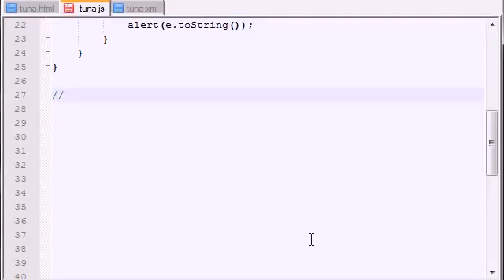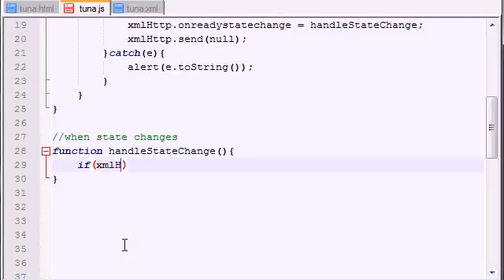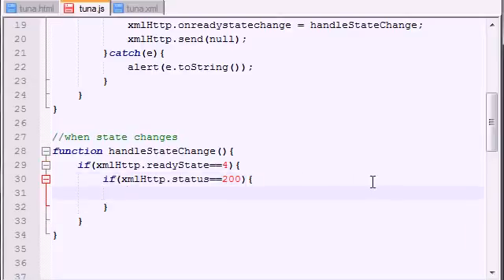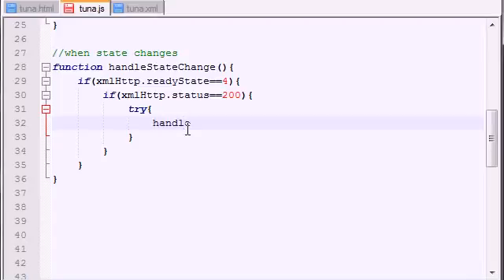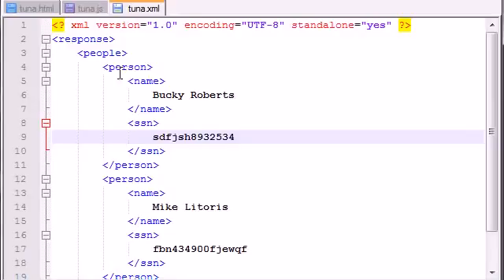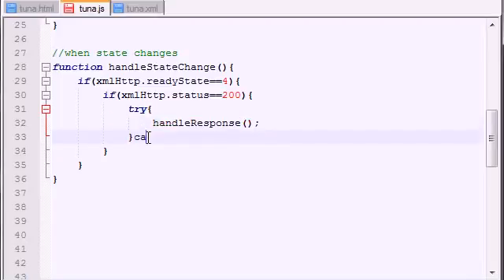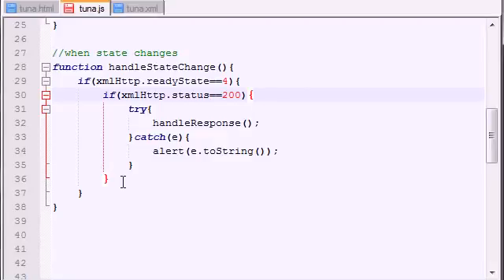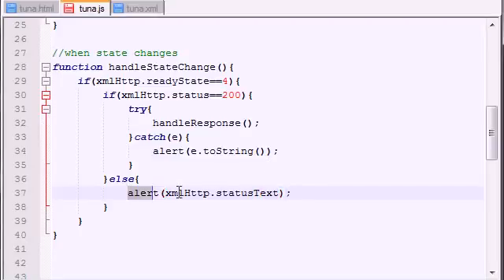AJAX Tutorial 31 I Have Black Lung YouTube 360p